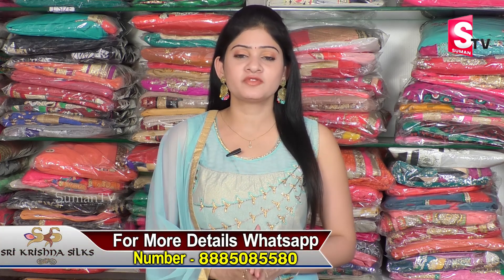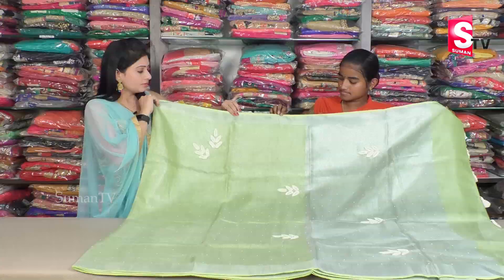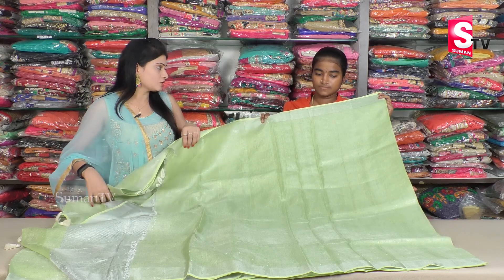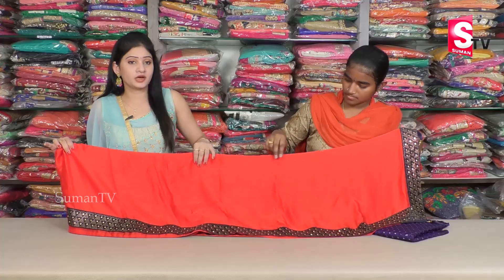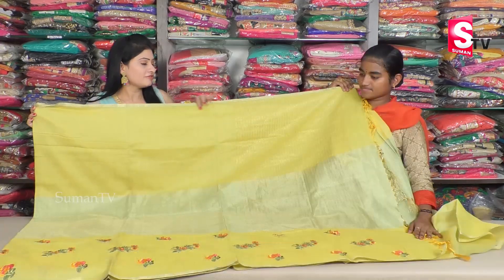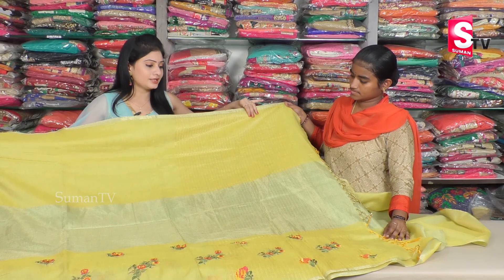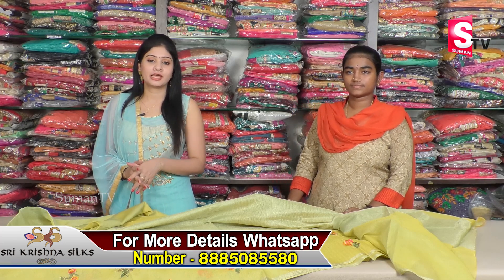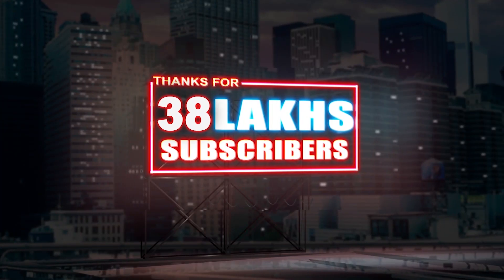100% Pure Linen Tissue Fancy Designer Sarees with Price | Sri Krishna Silks | SumanTv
100% Pure Linen Tissue Fancy Designer Sarees with Price | Sri Krishna Silks | SumanTv